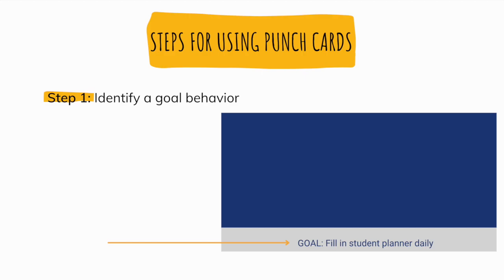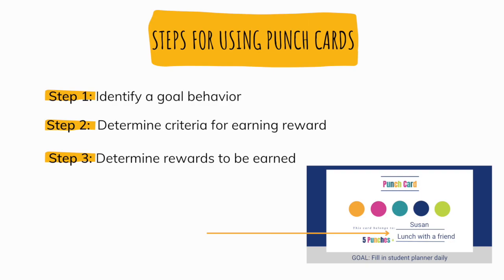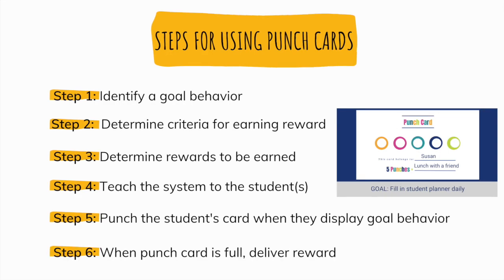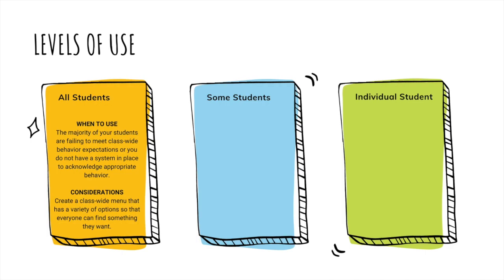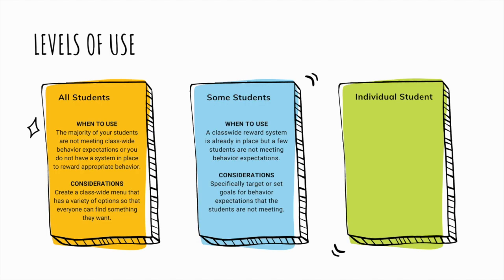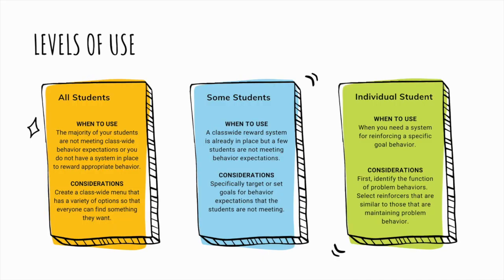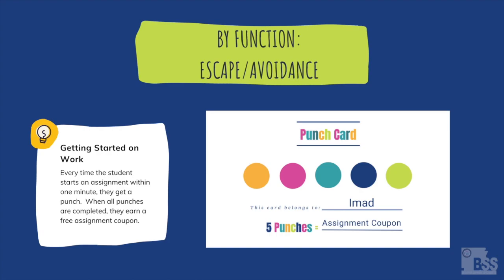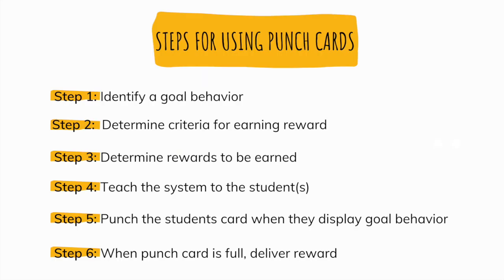Behavior Break: Punch Cards